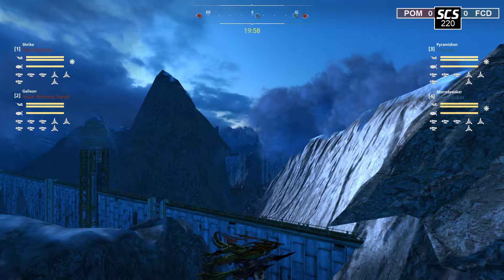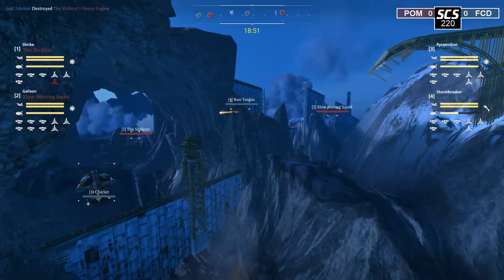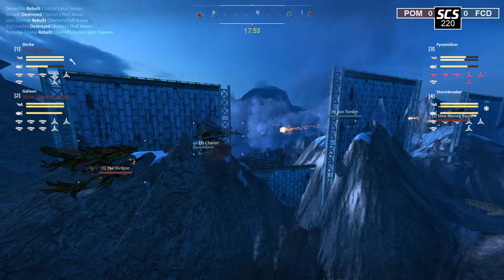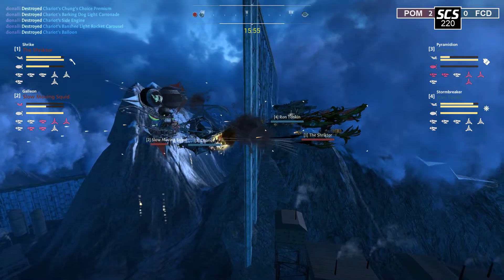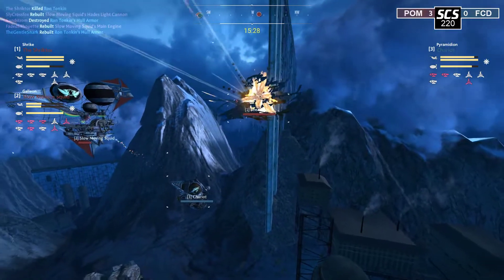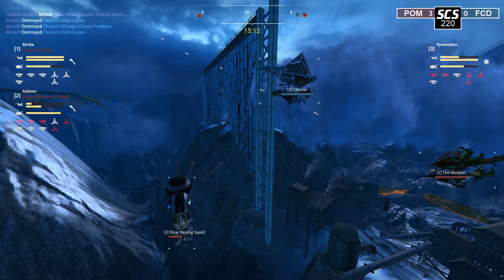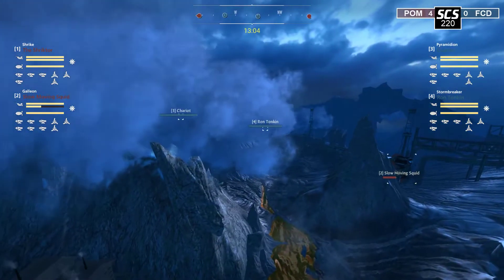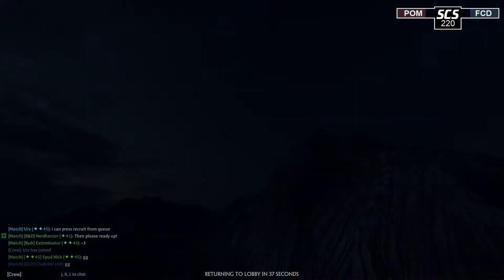SCS #220 - The Pomelos vs Fancy Cloud Dancers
Commentary: Urz

The Sunday Community Skirmish is a weekly tournament organized by members of the competitive Guns of Icarus community.

You can find more information, including signups, for SCS and other competitive Guns of Icarus events on the official forums